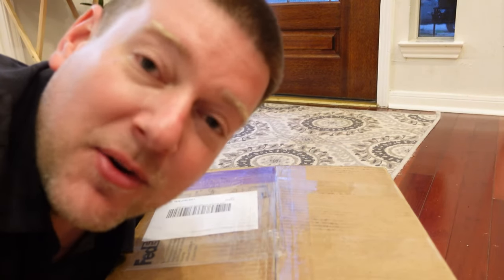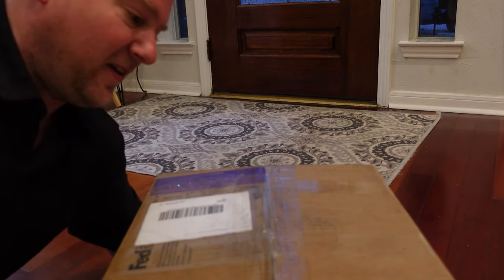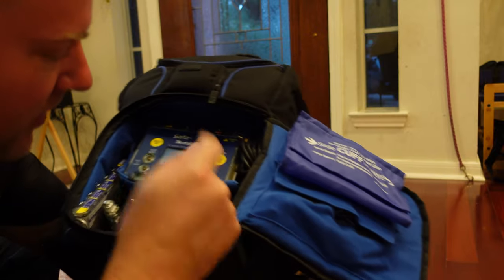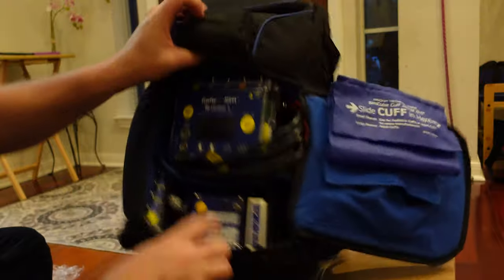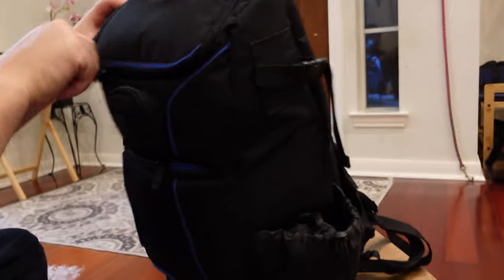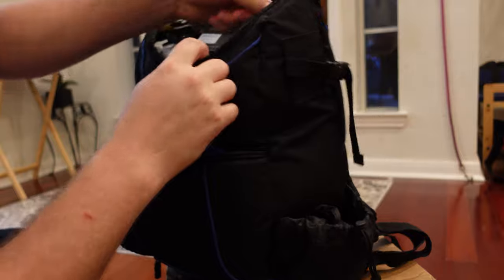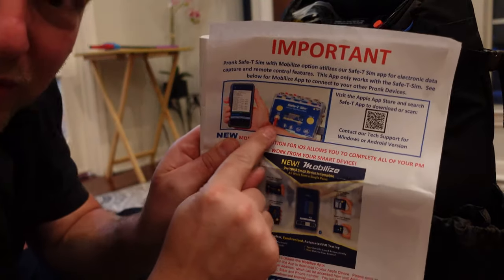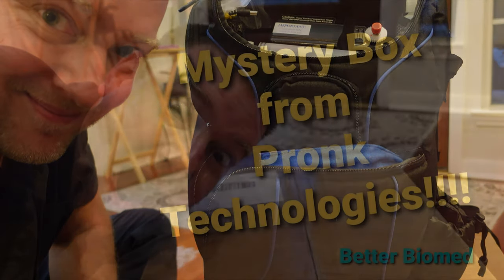Mystery Box From Pronk Technologies!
You guys asked for it, Pronk heard you and sent me a package for some excellent videos!

-Pronk isn't paying me anything to make these videos and the equipment is on demo / loan. The opinions and excitement are as real as it gets!
Thank you Pronk Technologies for making this happen!